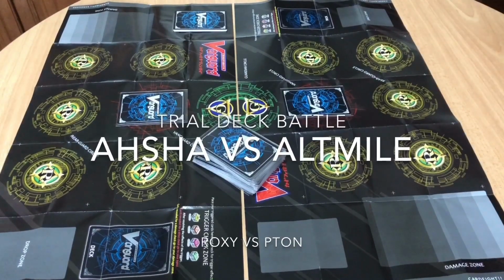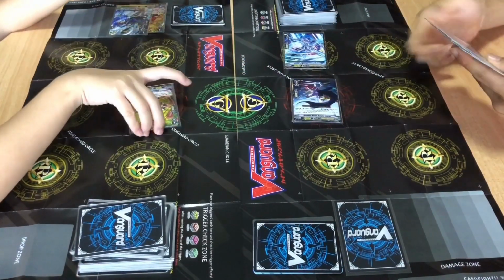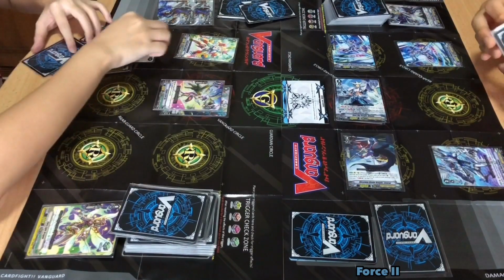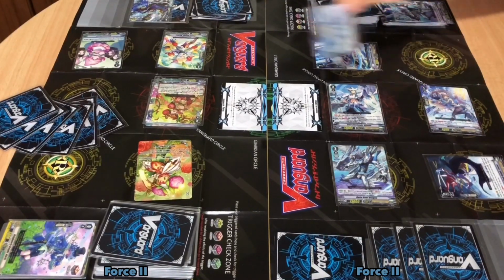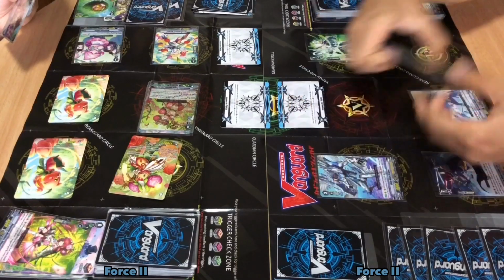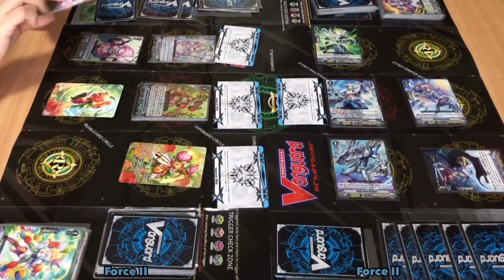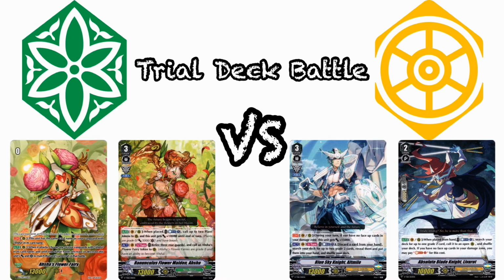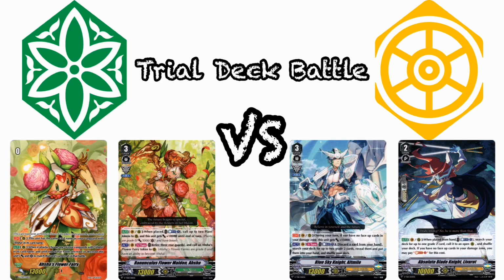Cardfight Vanguard Standard Trial Deck Battle: Ahsha VS Altmile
Welcome back to the second TryThree Trial Deck Battle!
For this video, the game is between V-TD11 and V-TD12, the Altmile Royal Paladin trial deck and the Ahsha Neo Nectar trial deck respectively!

Once again Pton will be fighting with Altmile, and they’ll be facing off against Flower Maiden, Ahsha and her accompanying plant maidens! Roxy will be the user of the Neo Nectar deck! Who will win, the allies of the Blue Sky Knight or the unyielding force of nature?